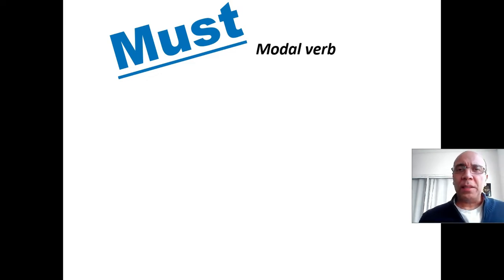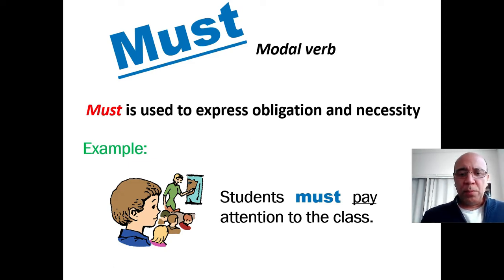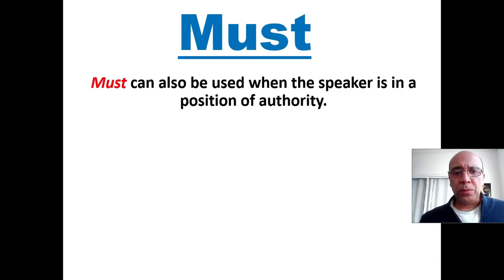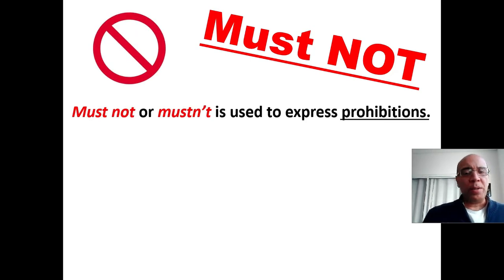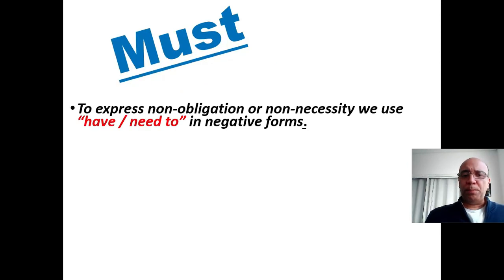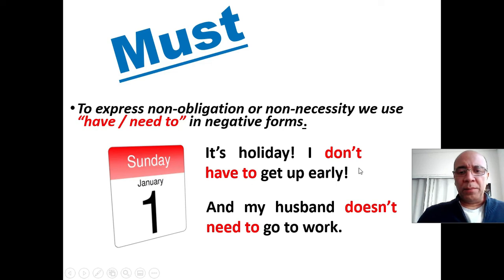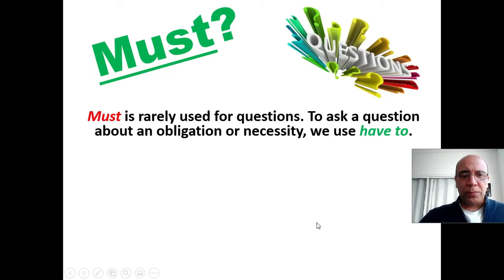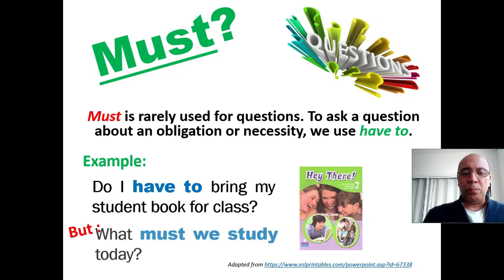Videoaula - Must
Short video about the use of the modal verb Must.